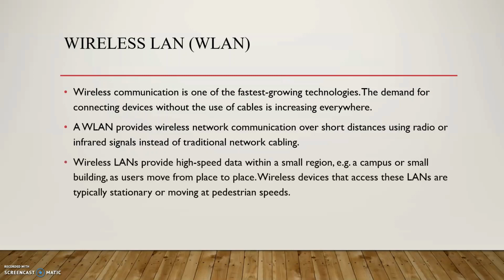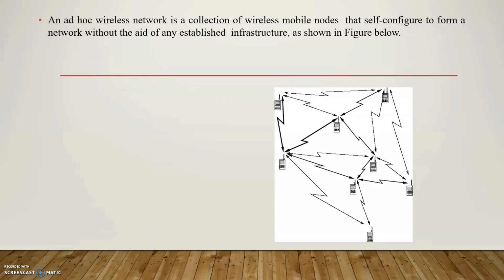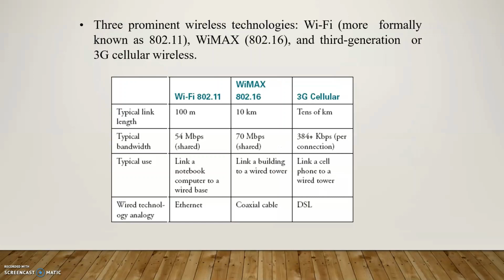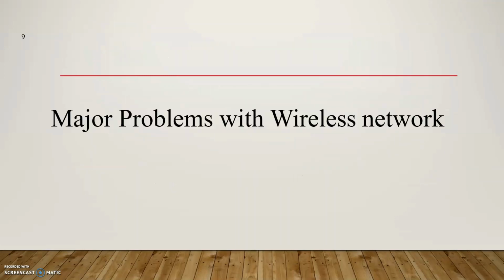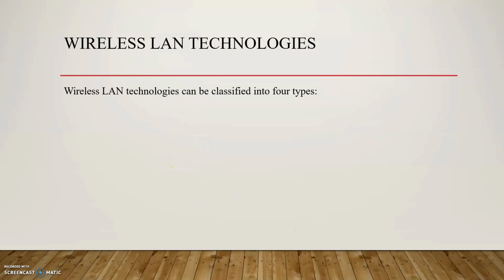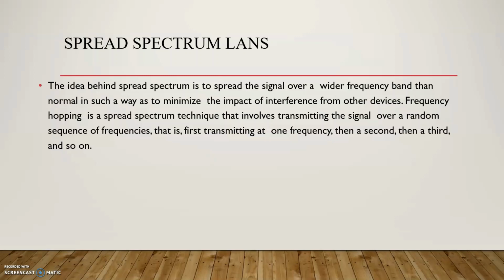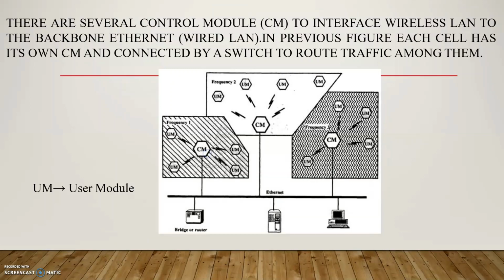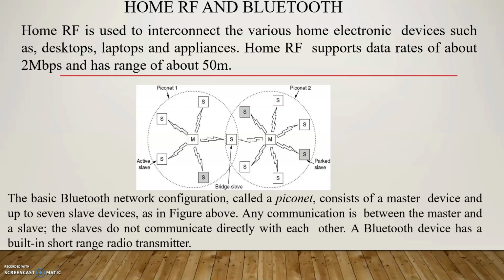Basic Introduction of WLAN